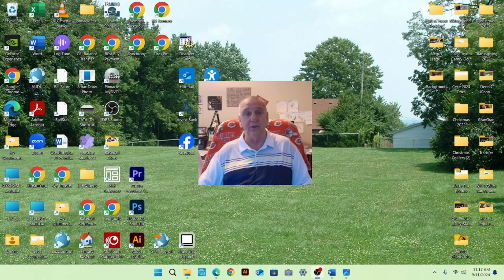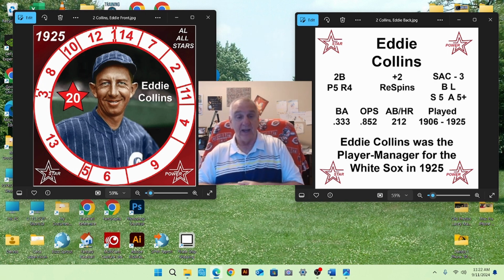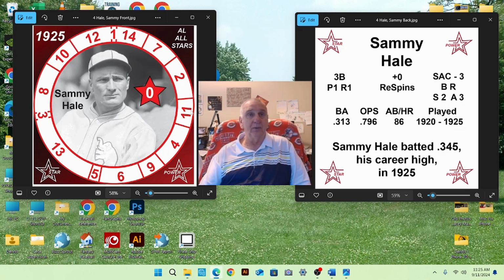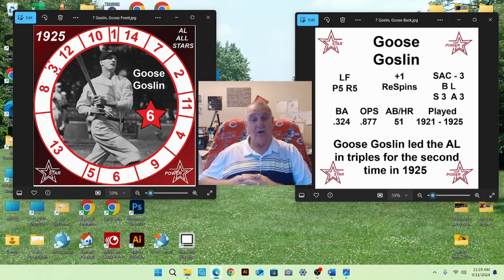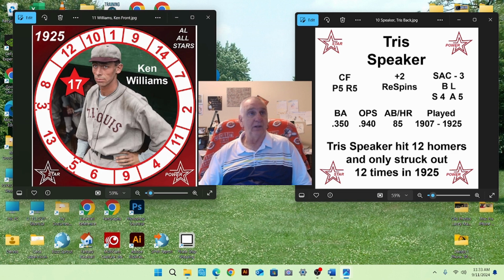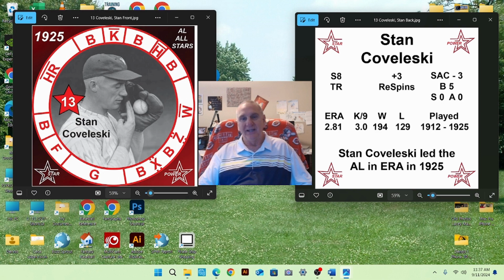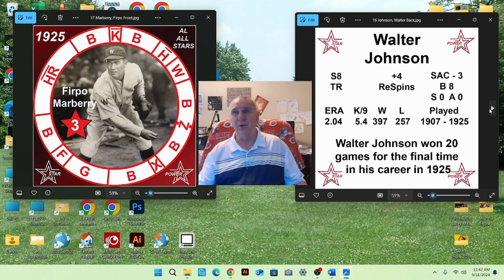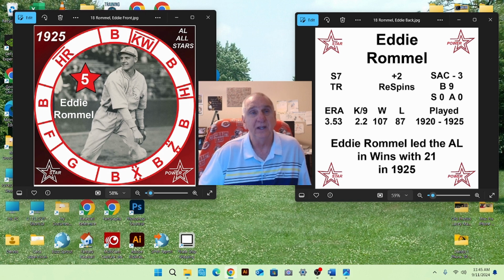Star Power Baseball 1925 American League All Stars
Dennis is introducing one of the teams that will be coming with your new 2025 game of Star Power Baseball, and the pictures are absolutely amazing!